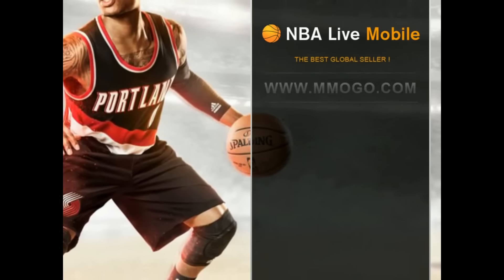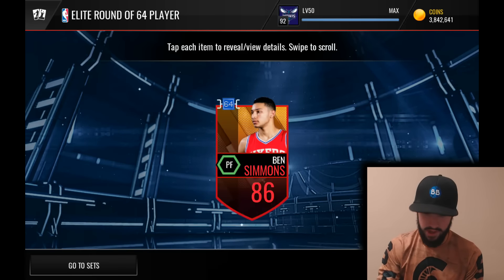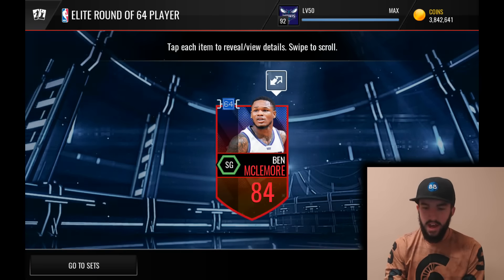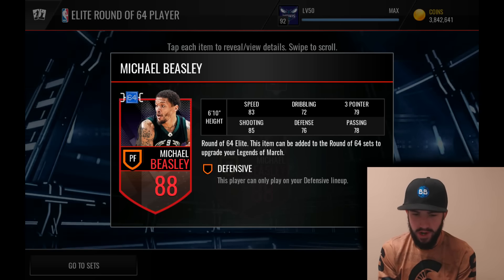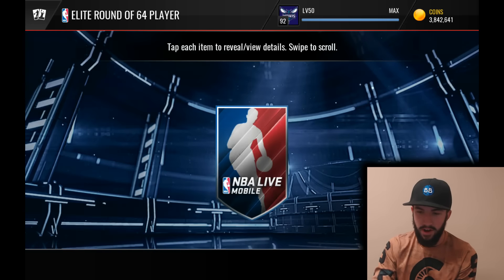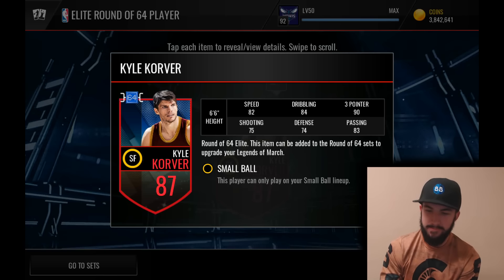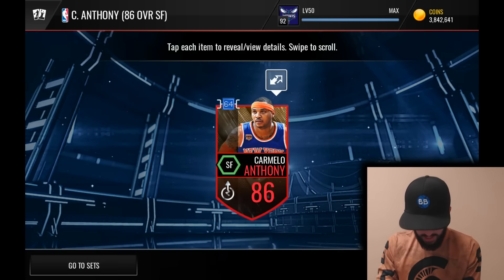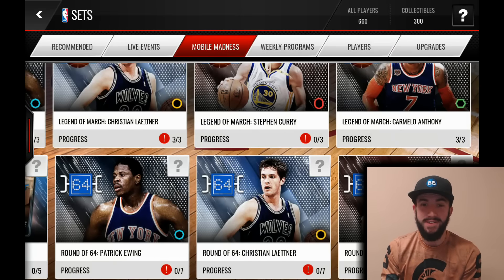OPENING 15 ELITE MOBILE MADNESS PLAYER PACKS - 2.3 MIL WORTH OF PACKS!! - NBA Live Mobile